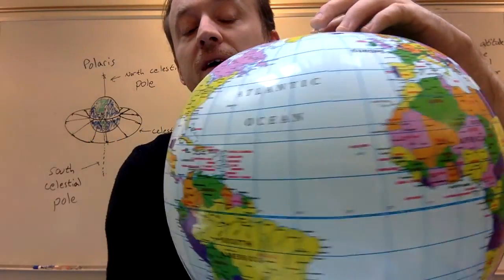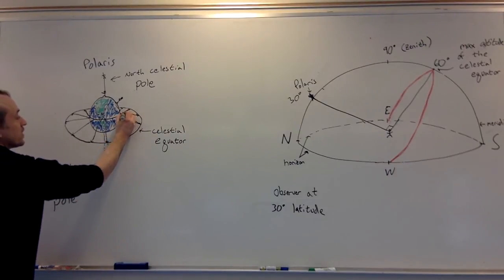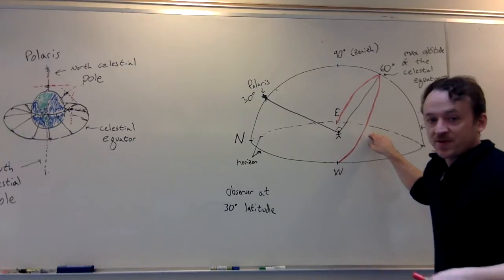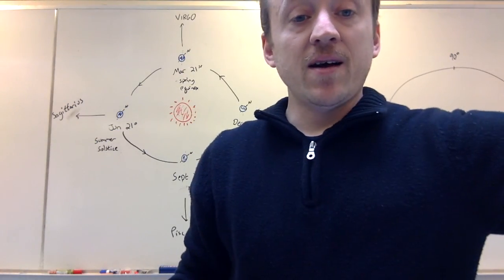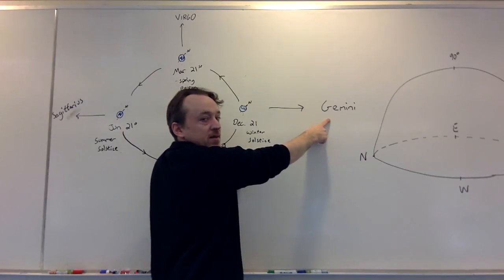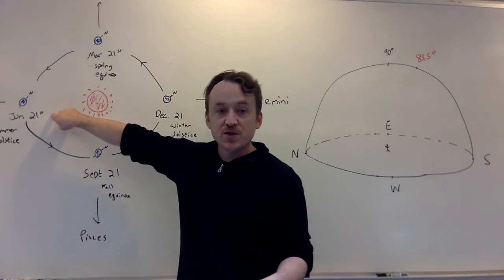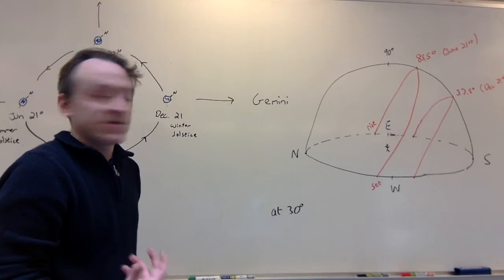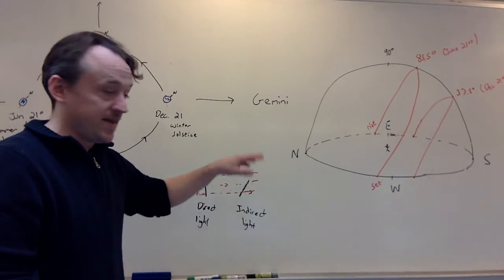The Celestial Sphere, Reasons for the Seasons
Introduction to the the celestial sphere, the tilt of the Earth's axis, Earth's revolution, and the causes of the seasons.